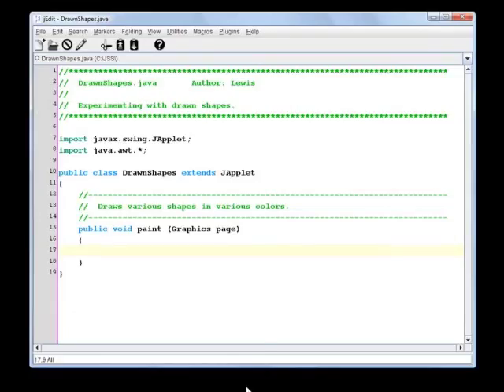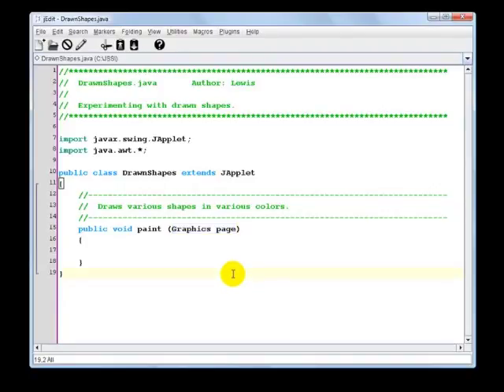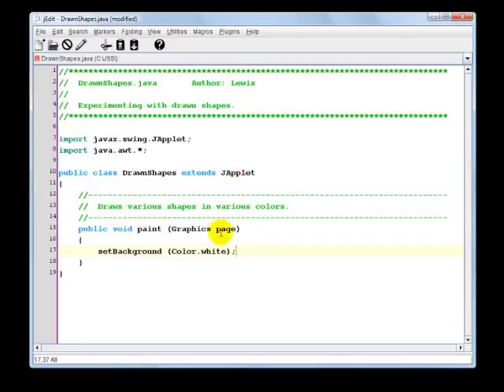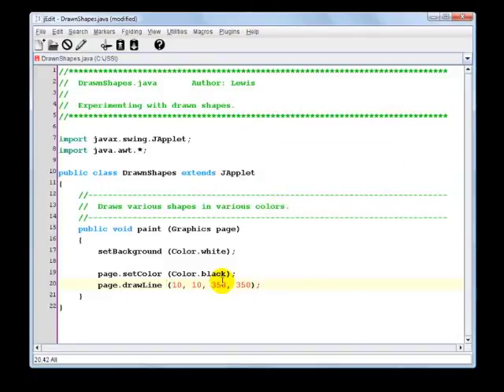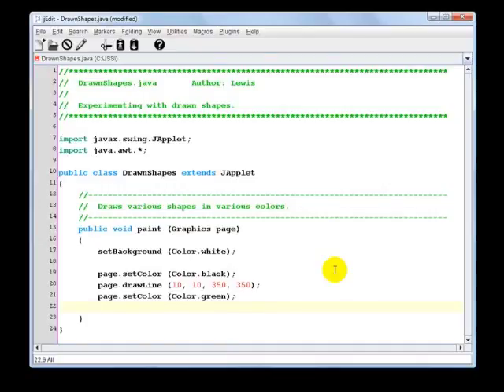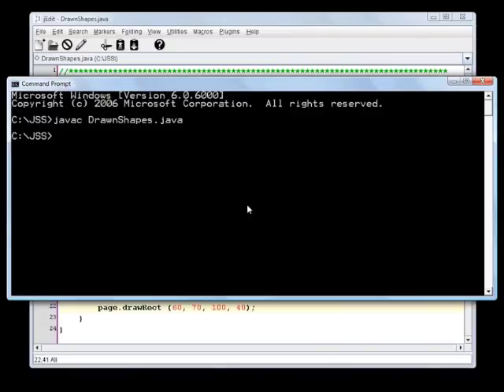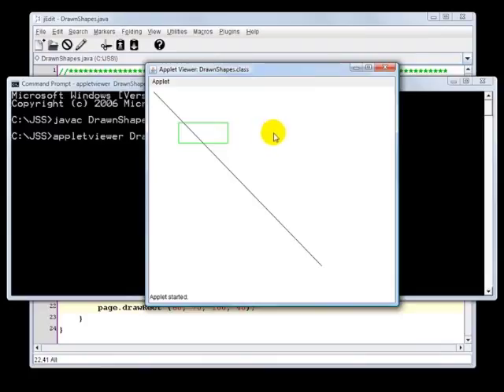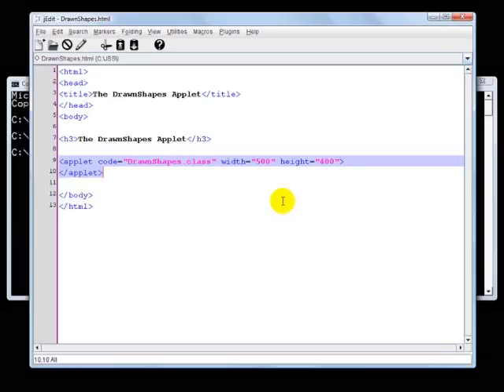Custom_Video_Notes_video2_4pt1.mp4